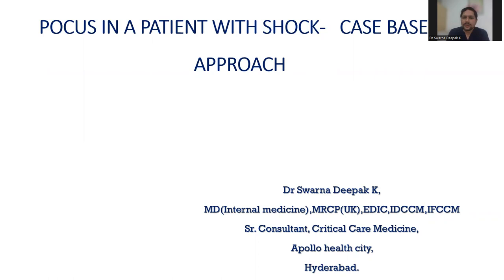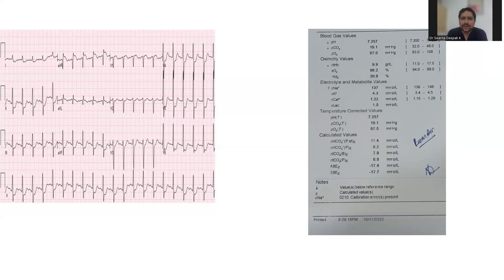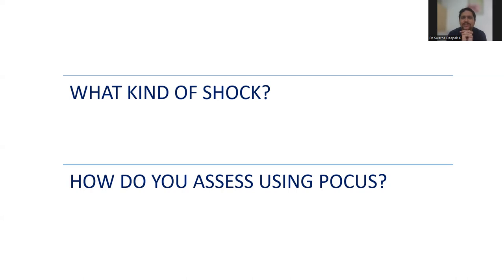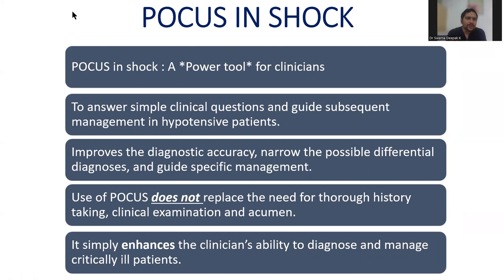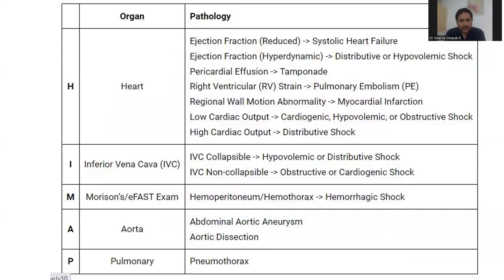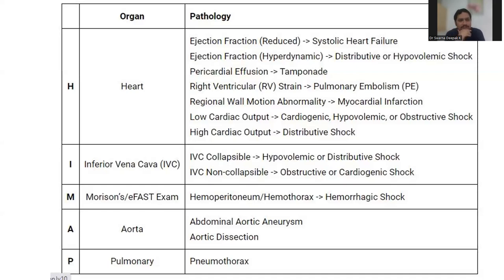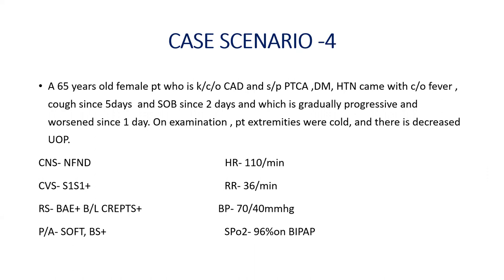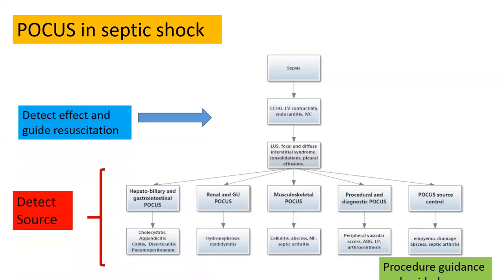POINT OF CARE ULTRASOUND IN SHOCK - Dr SWARNA DEEPAK K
Best of Academics from ISCCM Hyd/ Apollo hospital.

uploaded by Dr Swarna Deepak on behalf of EC, ISCCM Hyderabad.